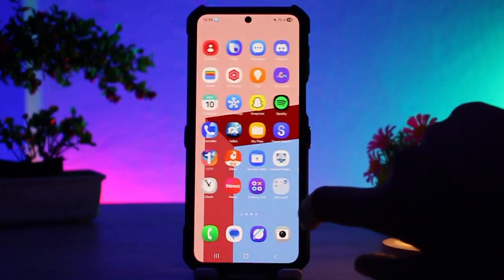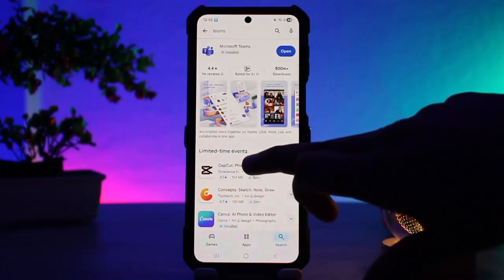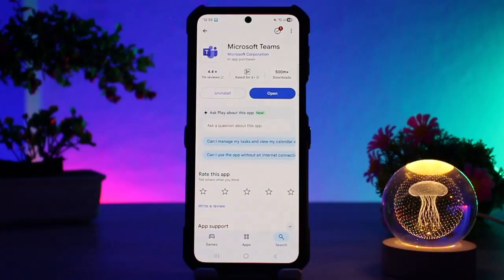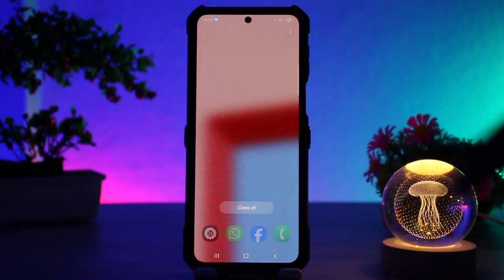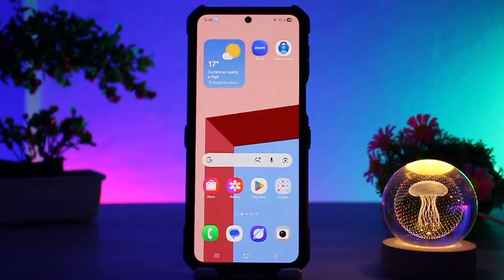Microsoft Teams Black Screen? Here’s How to Fix It